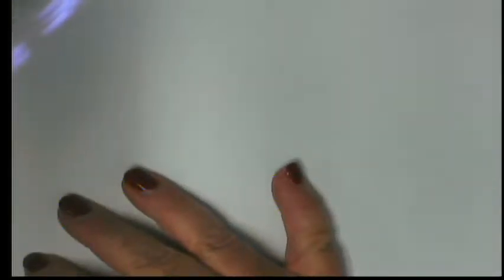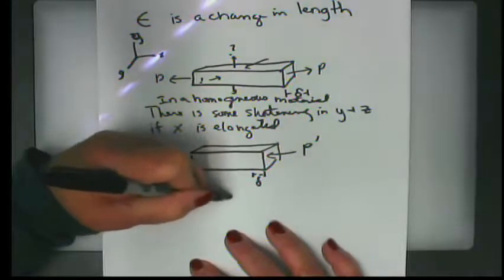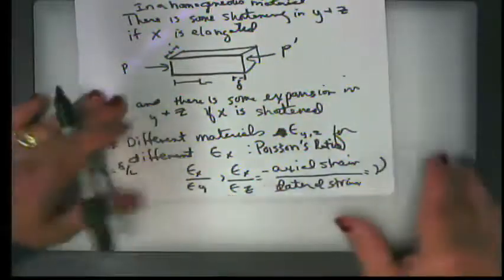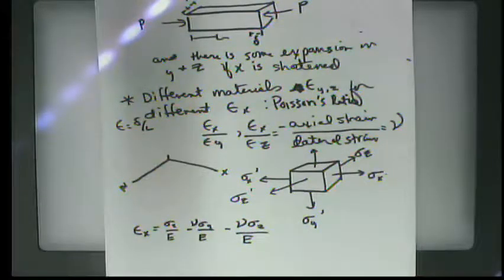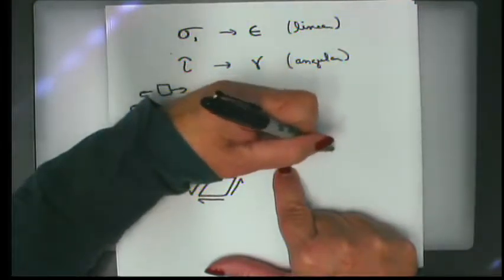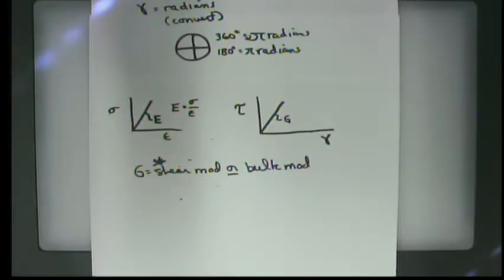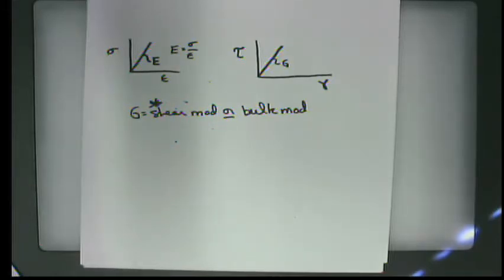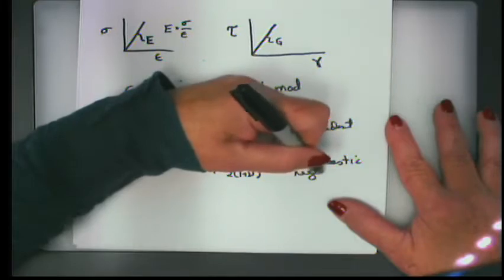Lecture 14 Continue Chapter 2